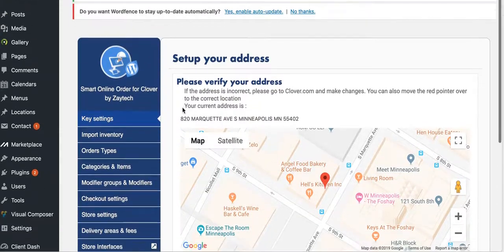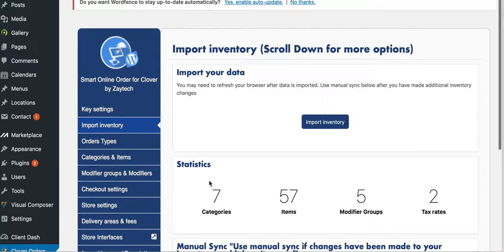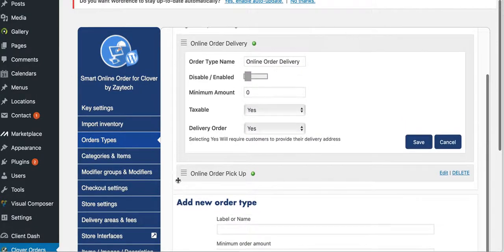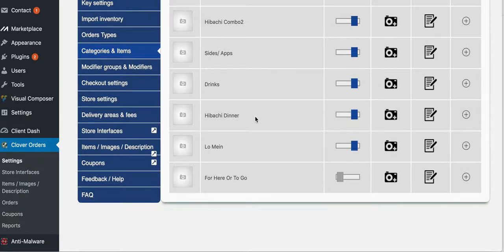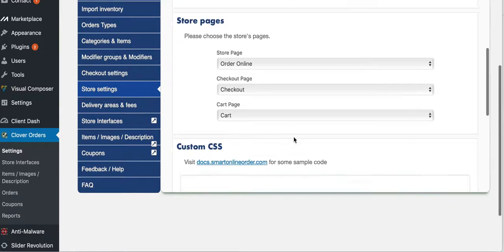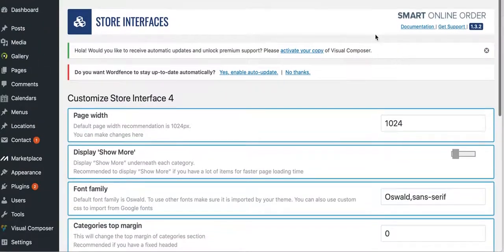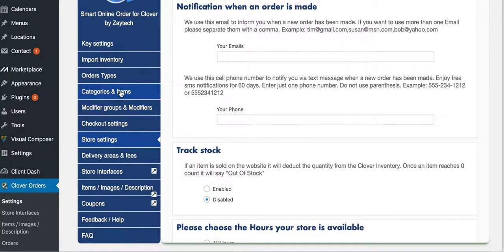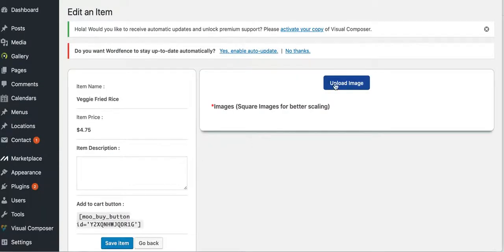Importing inventory after installing the Api Key - Smart Online Order for Clover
In this video you will learn how to see the inventory after importing.